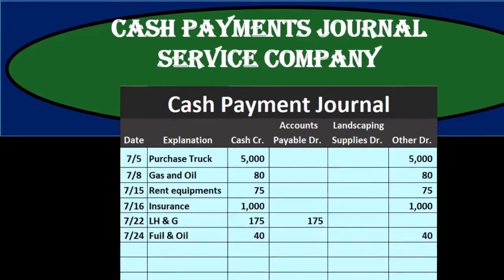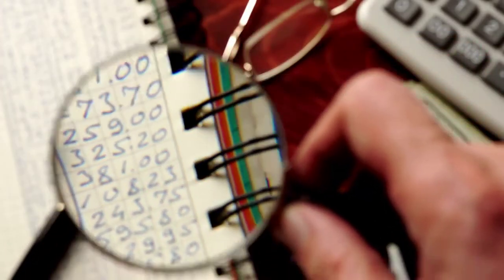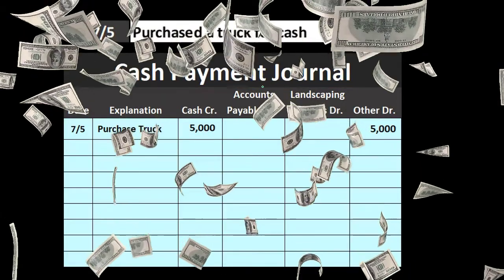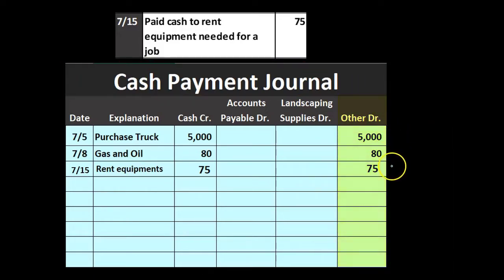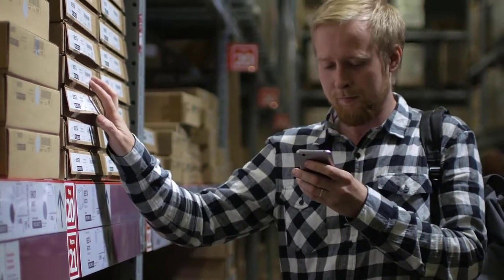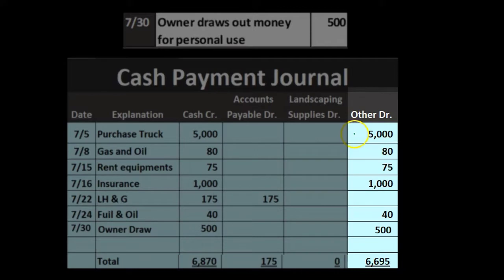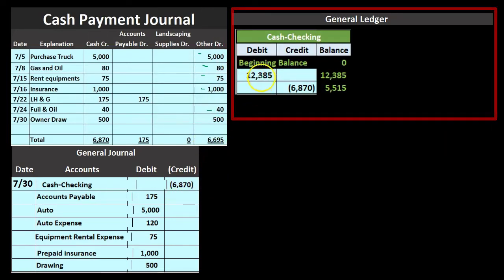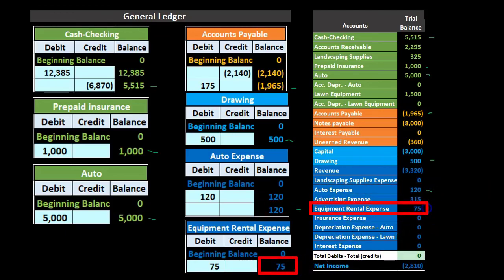Cash Payments Journal Service Company 50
Cash Payments Journal Service Company
Subsidiary Ledgers